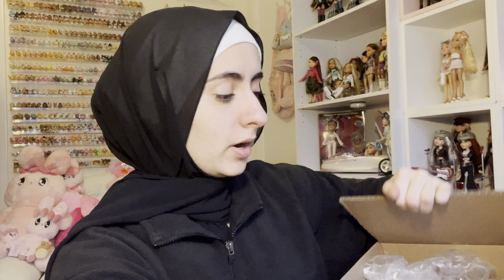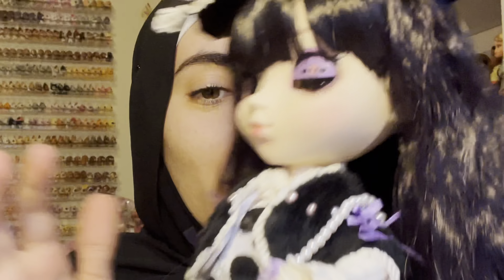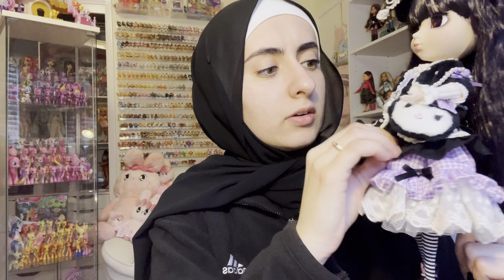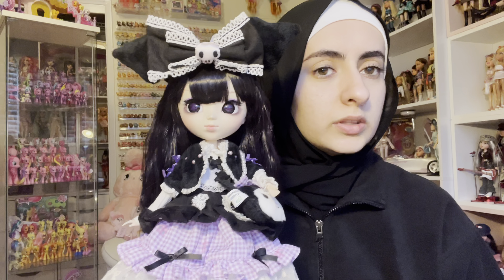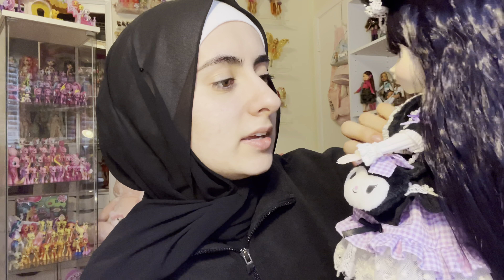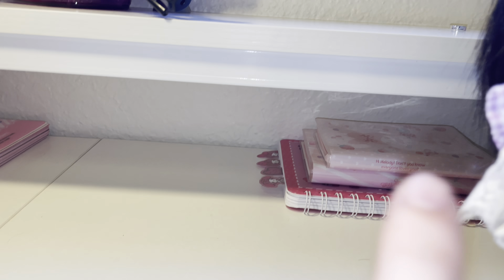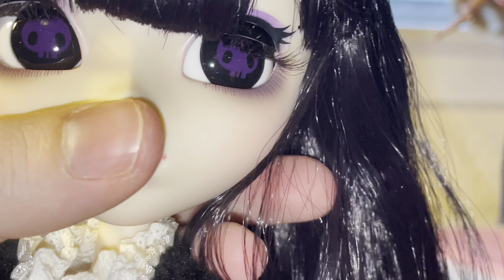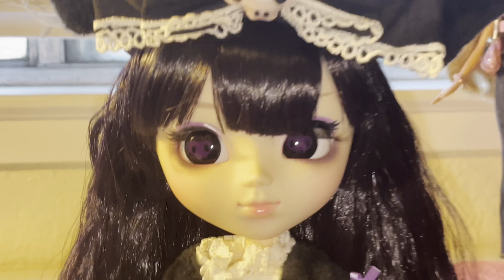Pullip Kuromi Unboxing/Review 💜